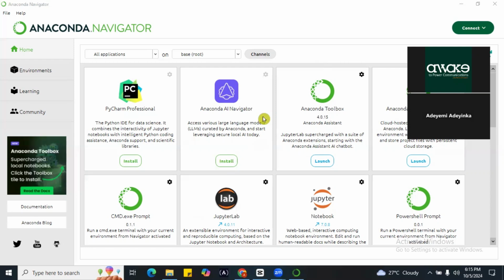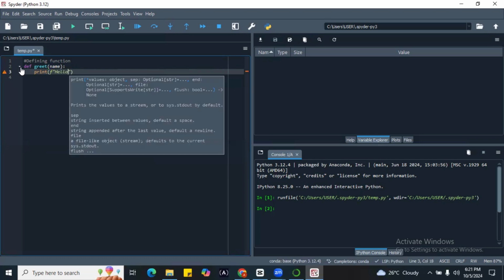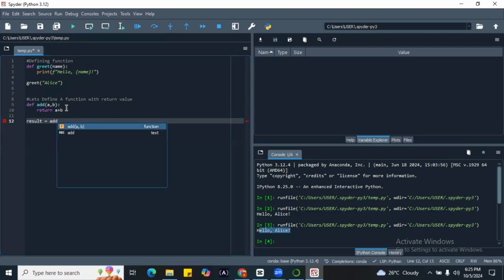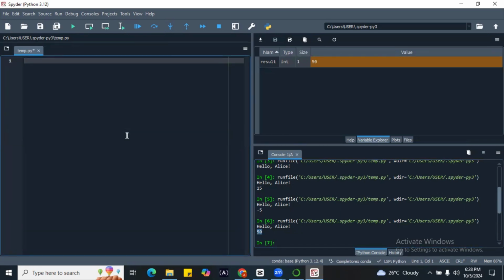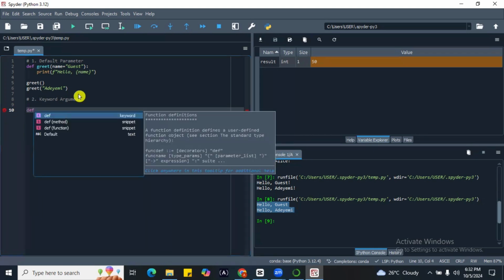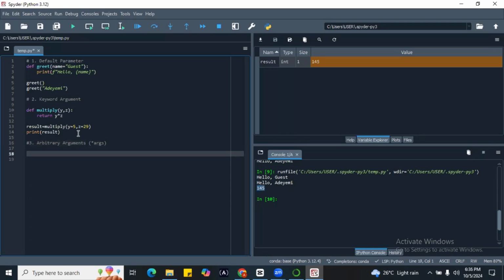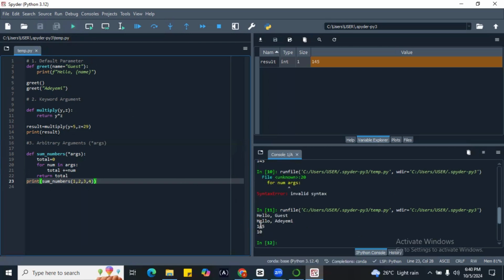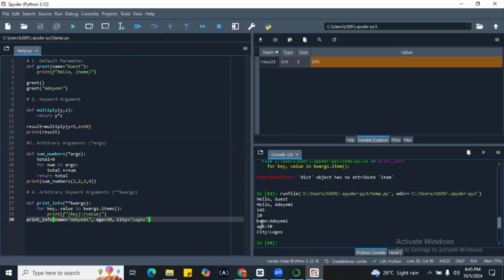How to Define Functions in Python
In this video, you'll learn how to define functions in Python, a crucial step for writing clean, reusable code. We'll cover the basic syntax of function creation, including how to use the def keyword, name your functions, and add parameters. You'll also see how to use the return statement to get results from your functions. By the end of this lesson, you'll be able to create and use your own functions, making your code more organized and efficient.